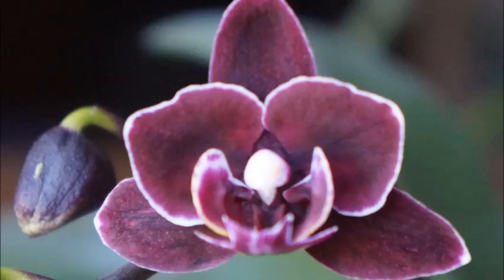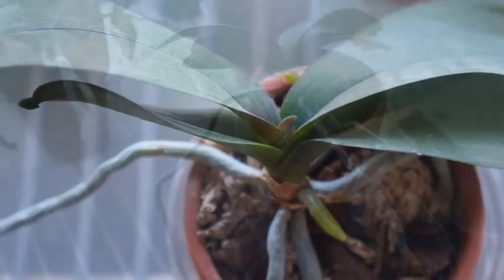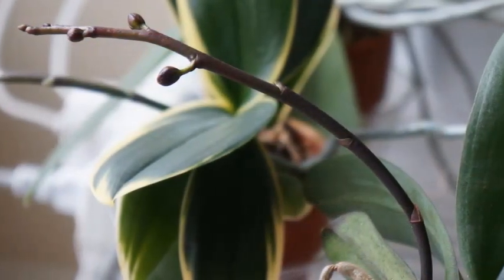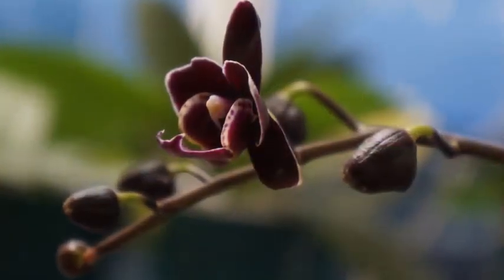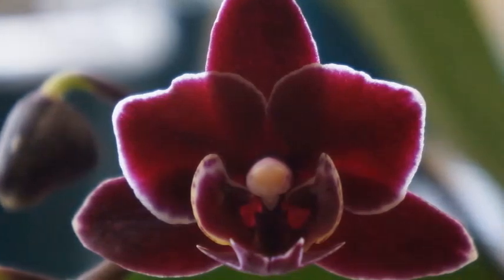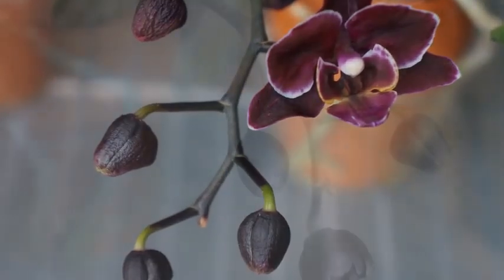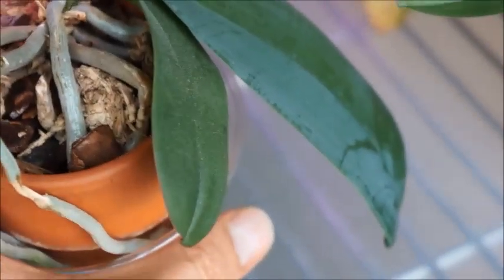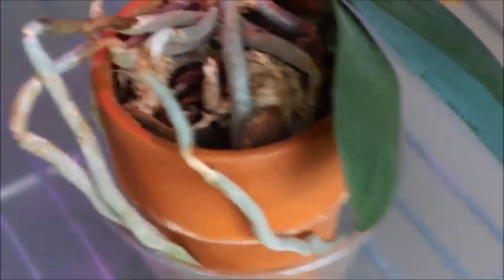Orchid Roots' Velamen Damage? Should You Worry About it? | Orchid Growing Care Tips